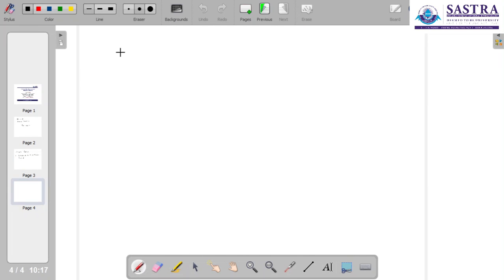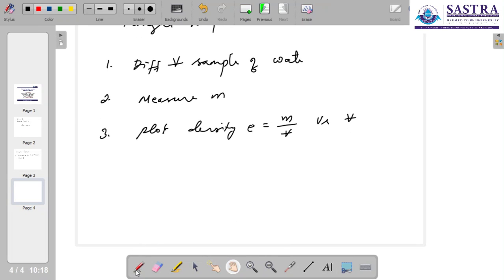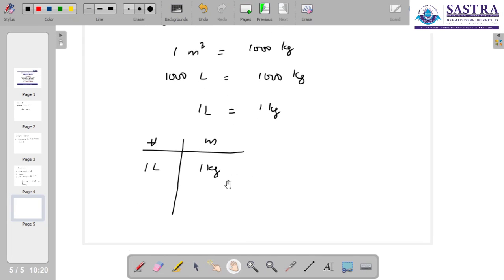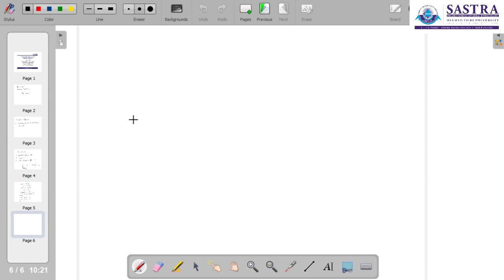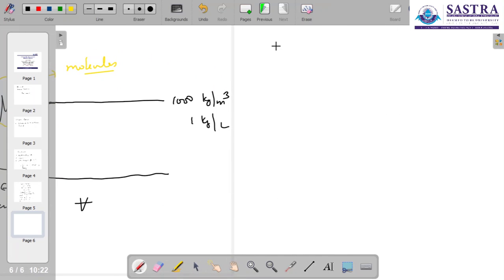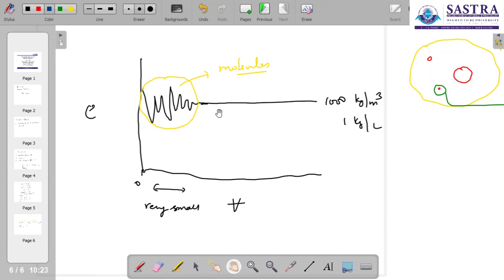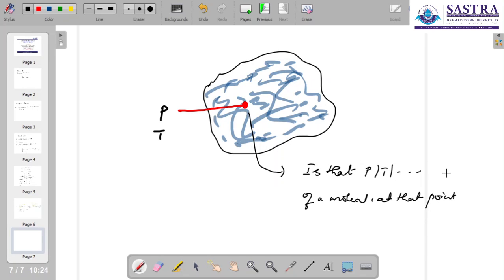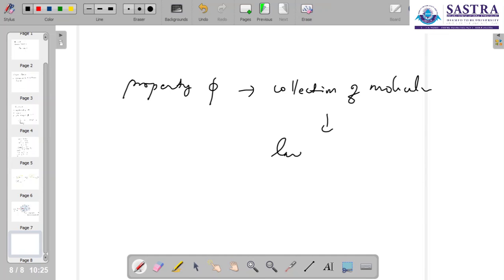LC3.1: Continuum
Learning Capsule:3.1 Continuum
Course: Fluid Mechanics for Process Engineers
Instructor: P R Naren
SASTRA Deemed to be University
Thanjavur, Tamil Nadu 613401